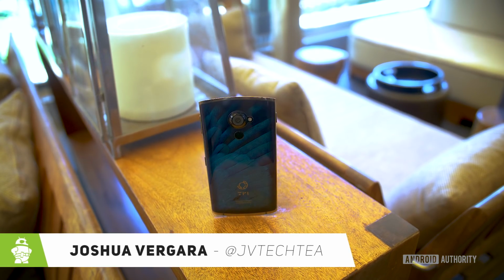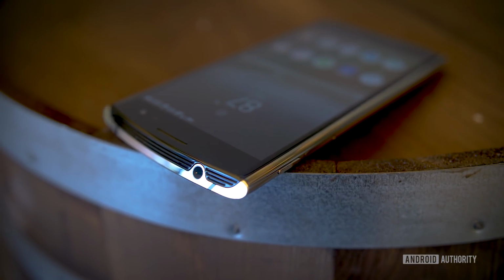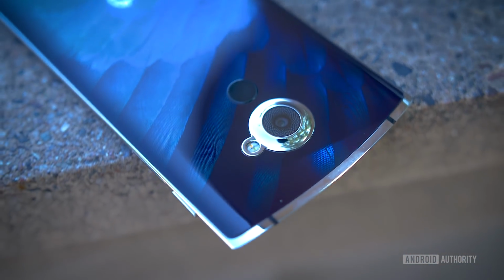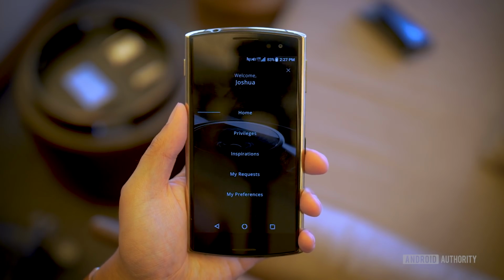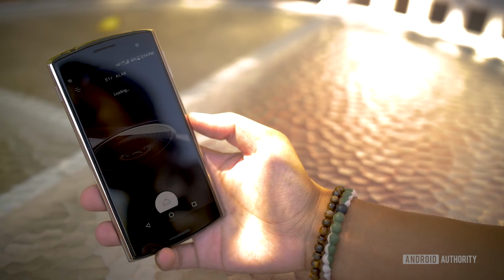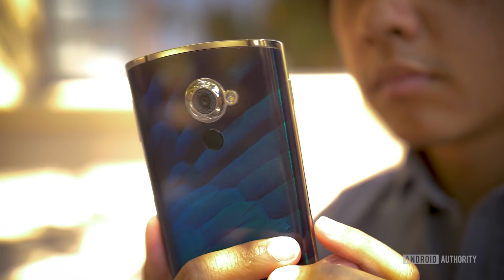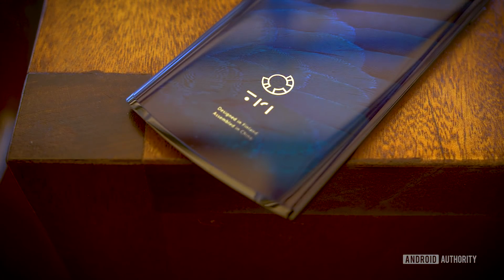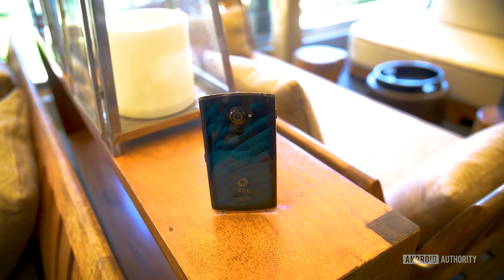Turing Appassionato Hands On: More than a pipe dream?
We've just taken a first look at Turing's new phone, the Appassionato. But should you even trust this company anymore?